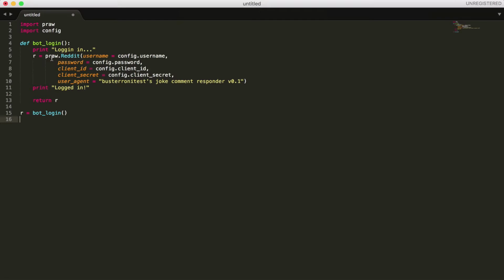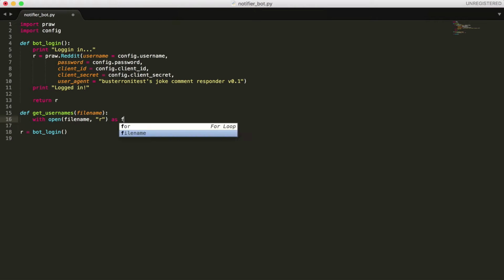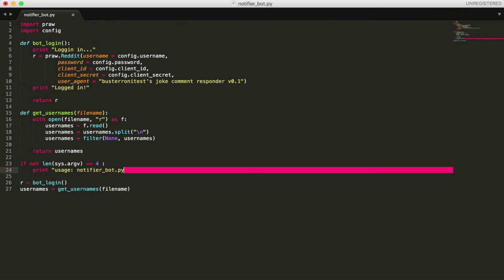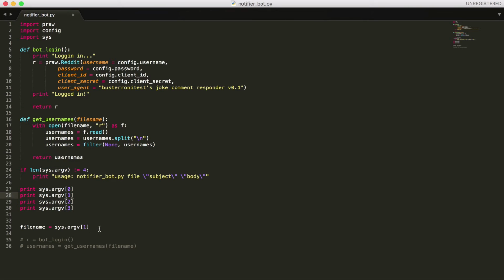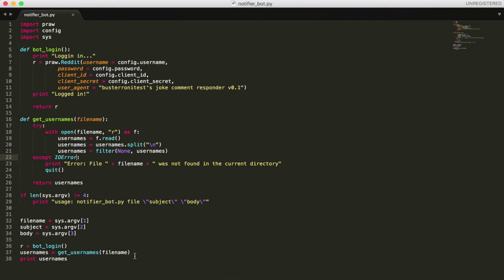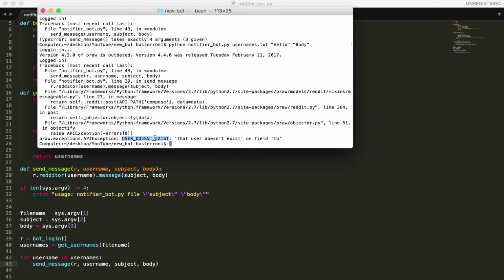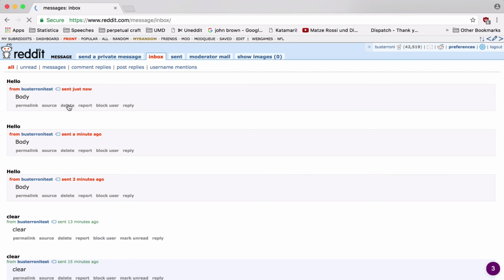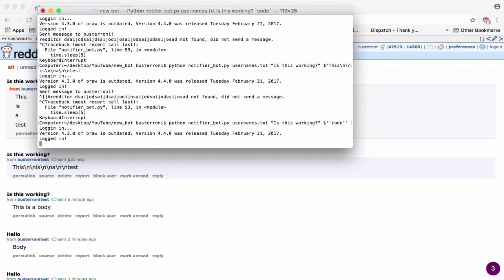How To Make A reddit Bot — Part Four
The fourth in a series of videos on making reddit bots with Python + praw. This video involves automatically sending private messages to multiple users on reddit.